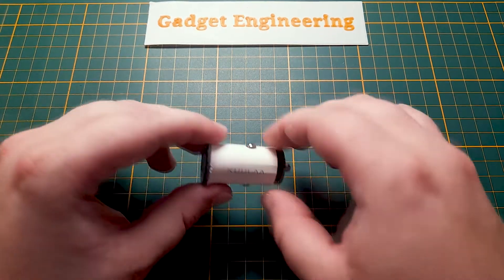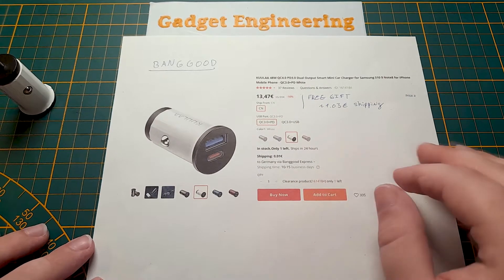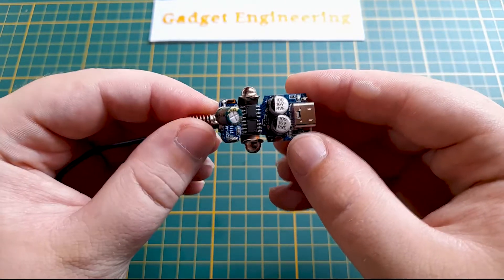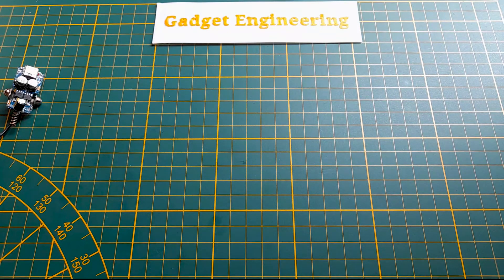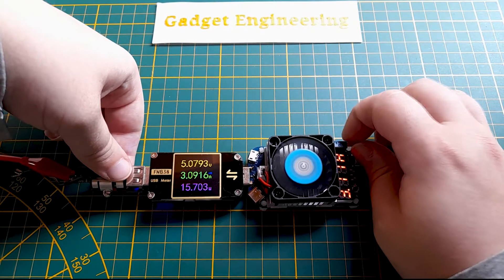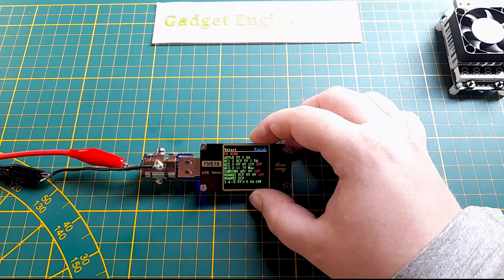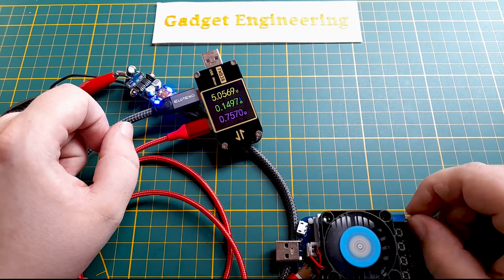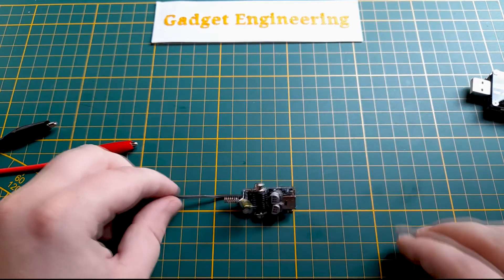Best (free) USB car charger off Banggood? -Review and Teardown!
Browsing Banggood I found this well spec'd USB car charger costing only $1 shipping. Here we tear down the KUULAA KL-CD09-P (PD&QC 3.0) and look what allows it to deliver 42W in such a small package. Power density looks phenomenal, even if the thermal situation is a tad marginal, it should serve well charging phones and cameras on the go quickly.

Technical Parameters:
Input: DC 12-24V
Certification: CE, FCC, RoHS, MSDS

QC+PD Output
USB-A Output: 5V 4.5A/ 9V 2A/ 12V 1.5~2A
USB-B Output: 5V 3A/ 9V 2A/ 12V 1.5A

Powered by an XPM5218 and IP6505T 8-pin ESOP8.